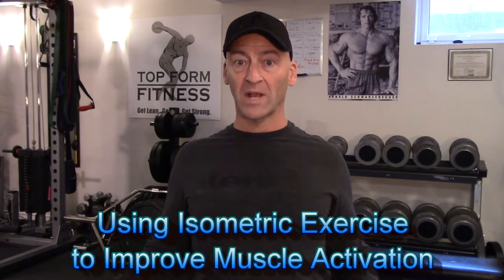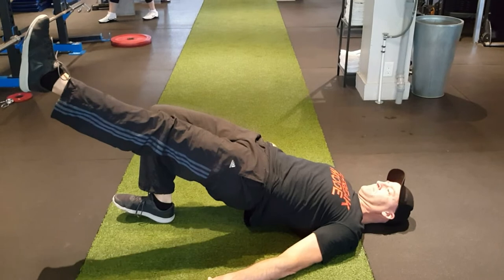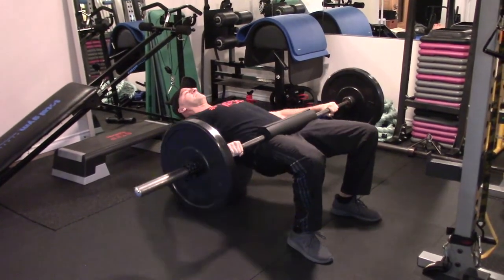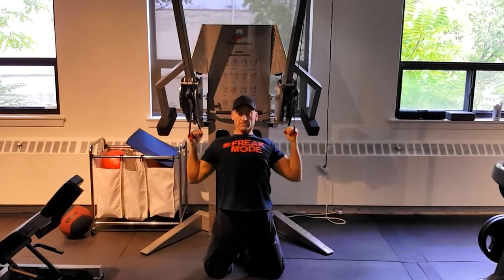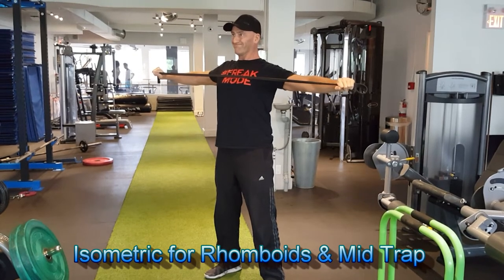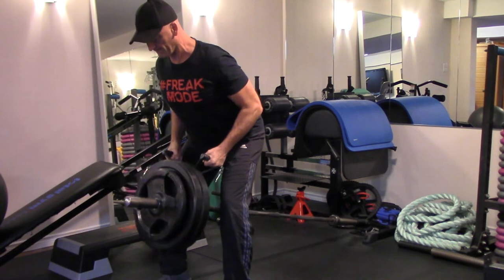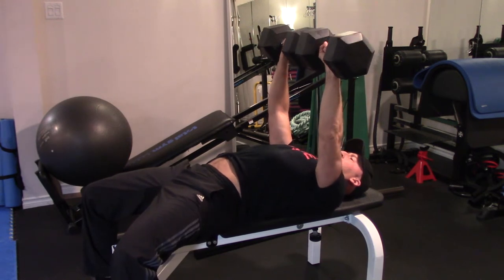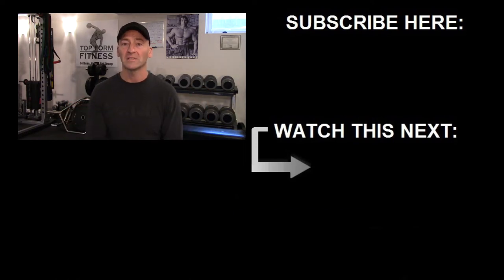How to Use Isometrics to Improve Muscle Activation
I recently shared a video discussing how to improve your Mind-Muscle Connection, in which I touched on the use of isometric exercise. In this video I'd like to expand on how to integrate isometric contractions to increase muscle activation.

I hope you enjoyed the video. If you have any questions or comments post them below.

Stay Strong!

I'm a certified personal trainer, former competitive strength athlete, and National Level Men's Physique competitor.